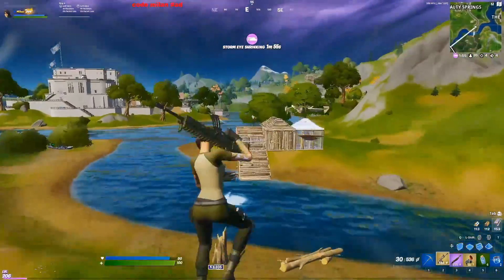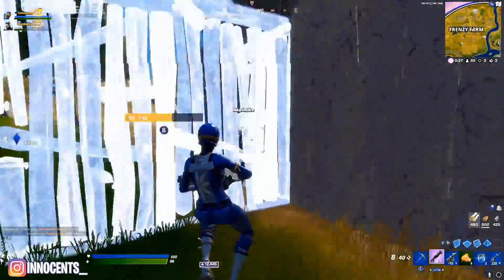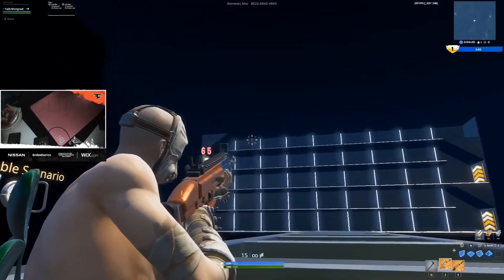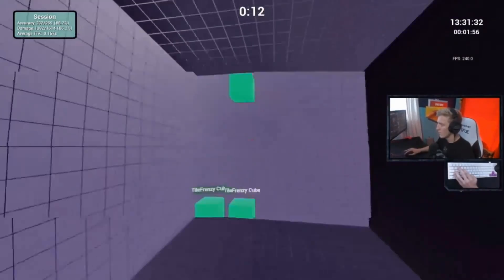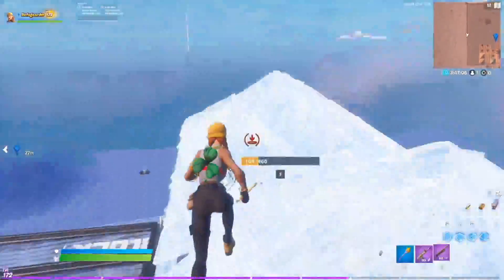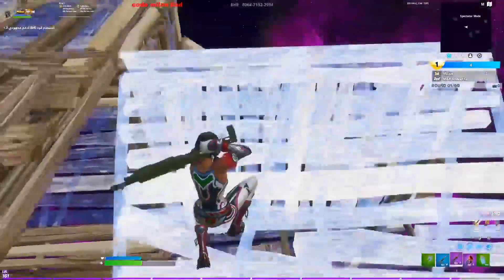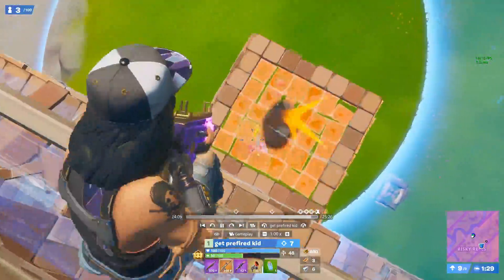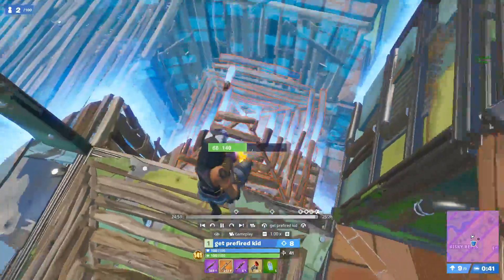7 Things Fortnite Pro Players Do That You Don’t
Fortnite pro players are doing things that most players aren't doing.

It's their decision to do these things consistently that allows them to reach a pro level.

In this video, I show you 7 things that Fortnite pro players do that you don't.

When you know all the things they're doing, you can model them to improve at Fortnite and take your gameplay to the next level.

1. Fortnite pro players properly warm-up

You know a warm-up is important. But do you actually take the time to do it?

A good warm-up can help to prevent injury and prepare your body and mind for what you're about to do.

Your Fortnite warm-up should consist of in-game drills that get you prepared to perform at your best.

2. Fortnite pro players train their aim

Having good aim is important in Fortnite because it's a shooter game.

But only playing Fortnite isn't going to be enough to improve your aim and get it to the level that you want.

Aim trainers are the solution.

I recommend Kovaak's FPS Aim Trainer, but you can also play aim maps in Fortnite Creative.

You should look to train your aim every day for at least 30 minutes, but ideally longer.

3. Fortnite pro players practice their building and editing

Building and editing are unique mechanics to Fortnite and they're the part of the game that makes it have such a high skill gap and infinite skill ceiling.

So even if you don't have the best aim, you can still outplay enemies and win games with superior building and editing.

You can practice your building and editing by doing Fortnite Creative courses, which is good as you can time how long it takes you to complete the course so you have something to measure your progress.

Or you can go into a blank Fortnite Creative map and just practice all sorts of builds and edits and high ground retakes and so on.

4. Fortnite pro players play 1v1s and box fights

Only a small part of your time playing Fortnite is spent actually fighting against other enemies.

This isn't good since Fortnite is a PvP game and this is the part of the game you want to get better at.

So playing 1v1s and box fights are an excellent way to quickly improve at this aspect of the game.

But it's important that you play against players that are slightly better than you because this is going to push you to improve.

5. Fortnite pro players review their VODs

Reviewing your VODs is one of the most effective ways to identify your mistakes and improve at Fortnite.

Yet, almost no one takes the time to review their VODs.

Sure, it's not the most exciting thing in the world.

But it's mandatory for anyone that wants to get better at Fortnite and reach the pro level.

6. Fortnite pro players get coaches

Getting a coach for a video game may sound silly.

But it's what a bunch of the best Fortnite players are doing because they know how useful it is.

A good coach will help you find out what you're doing wrong and how you can correct it.

Your coach will help you to organize your training so that it's efficient and effective and aligned with your goals.

7. Fortnite pro players are working on their mental game

You can work on improving your mechanical skills as much as you want.

But if your mind isn't in proper order then you're not going to get where you want to go.

Your mental strength is arguably the most important thing in determining your success.

I hope you find this video useful and that it helps you become a better player.

If you've enjoyed the video, make sure to leave a like and subscribe to the channel and turn on post notifications so when I release a new video you get notified.